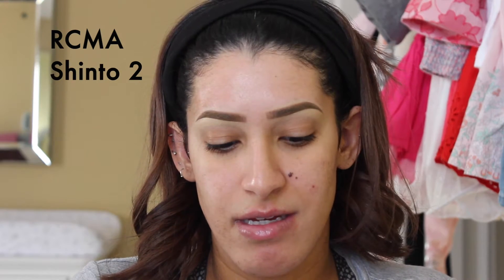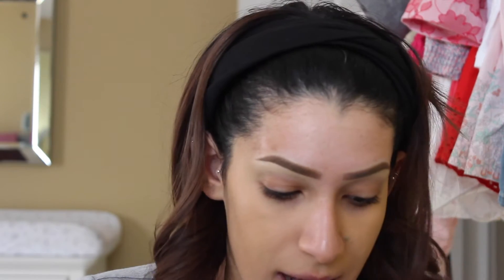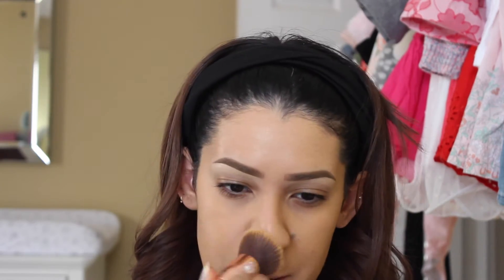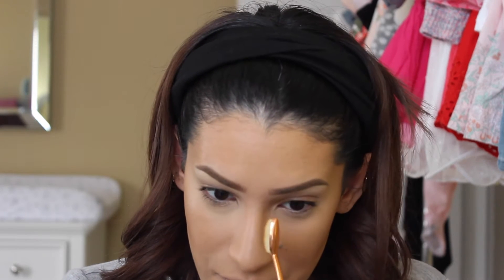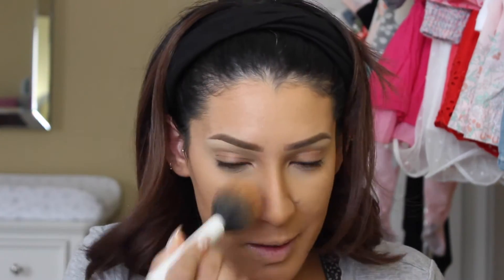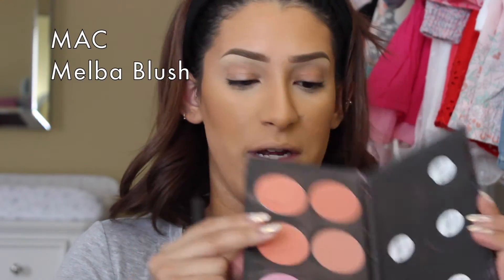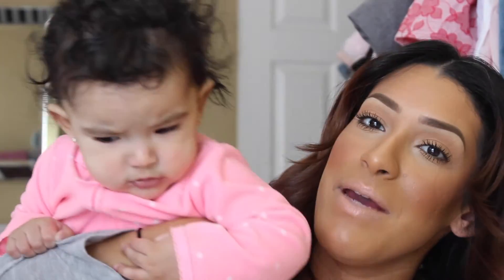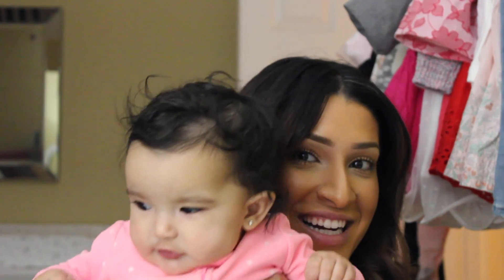I'M BACK! Chit Chat Update & First Impression | Mariiah Jasmiine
Hiii Everyone. SOOO grab some popcorn,  this video is a tad long and I totally didn't mean for that to happen, it kind of just happened : ) But boy it feels good to be back. This is sort of a chit chat rambling' get ready with me and my take on my  mommy style makeup. My plan is to get one video up a week. With the latest edition to my family, my little noodle Penelope, life runs on her schedule. So you will surely see more of her. I hope you all enjoy and if there is a video you would like to see just let me know!

Products Used:
RCMA Shinto 2 Foundation
Tarte Double Duty Beauty Shape Tape Contour Concealer Light Medium
Make Up For Ever Ultra HD Invisible Cover Stick Foundation 177 = Y505
Anastasia Beverly Hills Banana Contour Refil
Anastasia Beverly Hills Peach Nectar Illuminator
Kylie Cosmetics Lipgloss "Like"